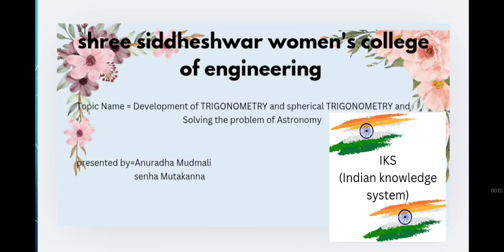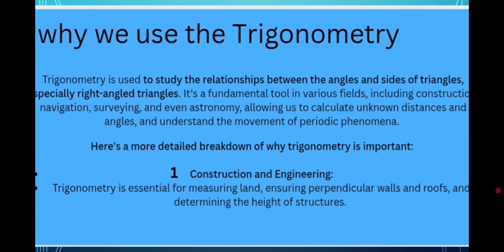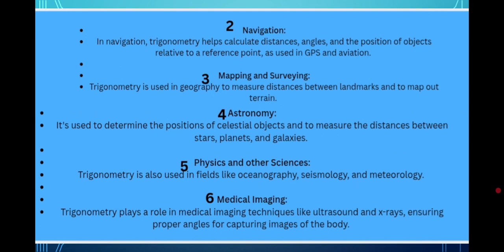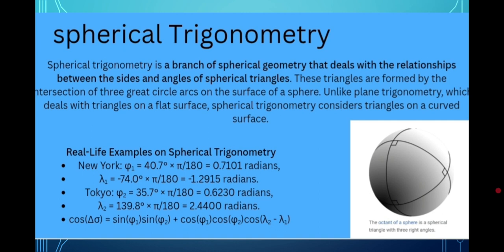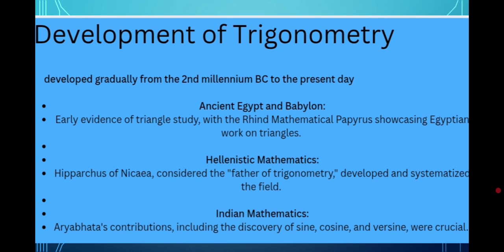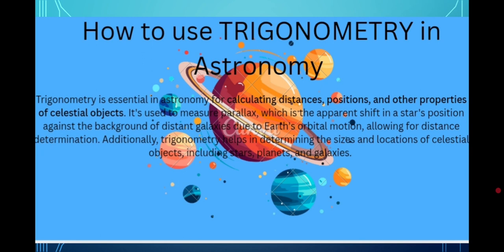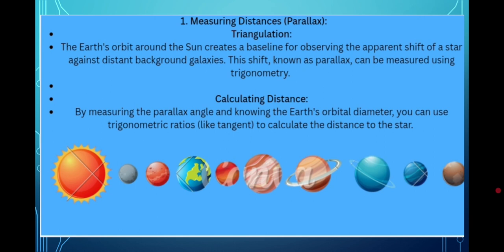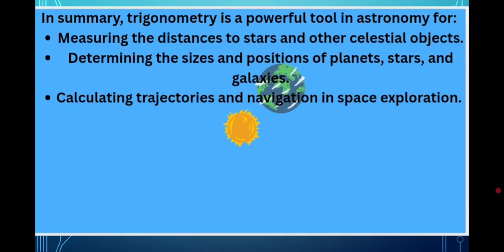Development of TRIGONOMETRY (IKS)